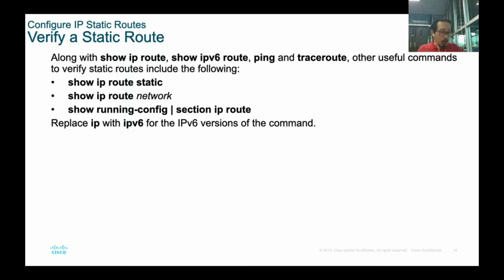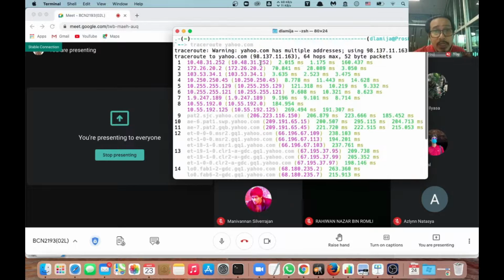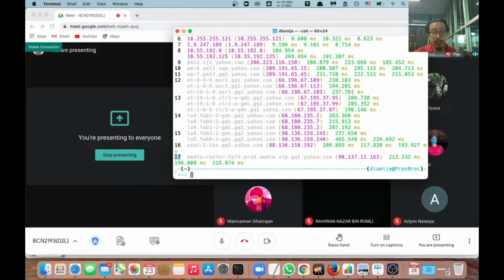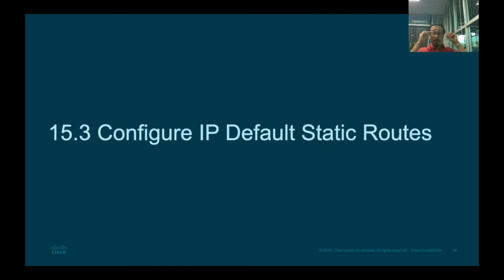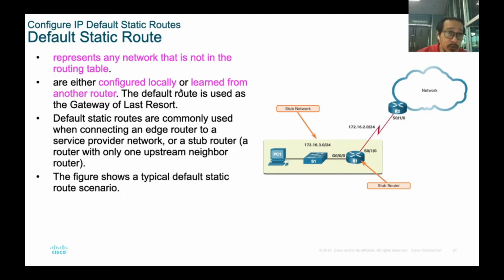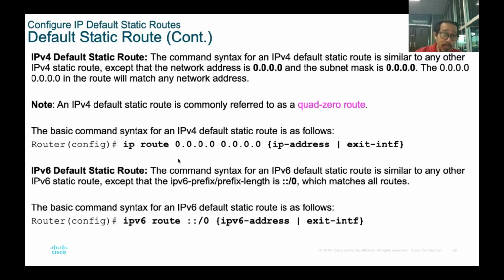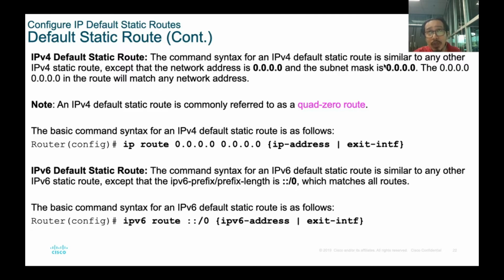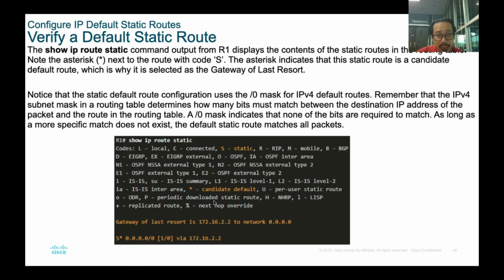Module 15 Static IP Route Part 5 : Default Route